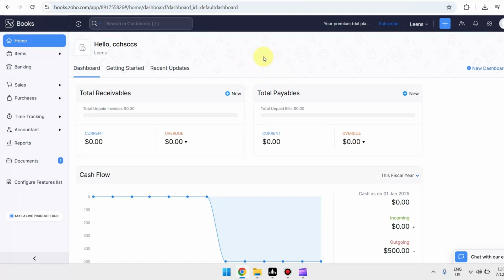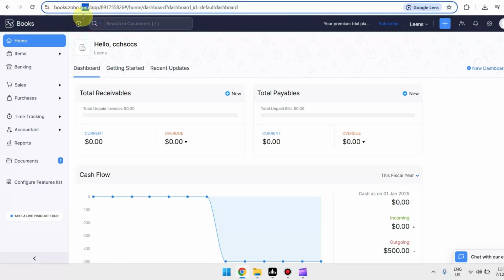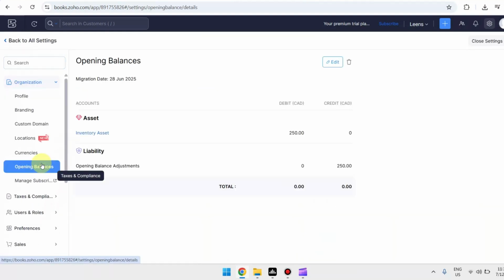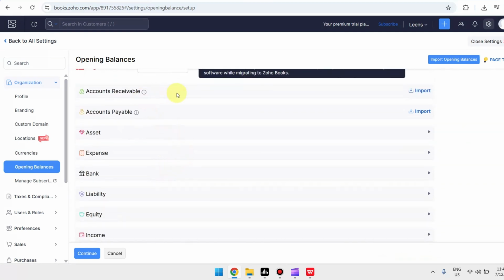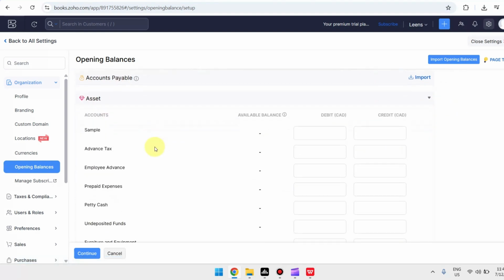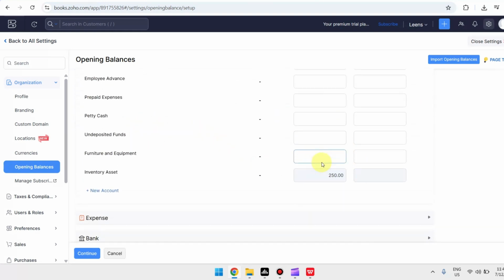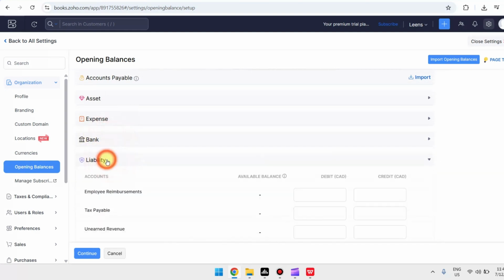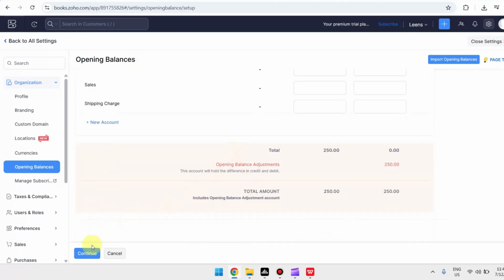How to Add Opening Balance in Zoho Books 2025 (RIGHT WAY)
Setting up Zoho Books for the first time? In this step-by-step tutorial, I’ll show you how to add an opening balance in Zoho Books for your bank accounts, customers, vendors, and chart of accounts — so your books start off accurate from day one.

In this video, you’ll learn:

    How to enter opening balances for bank accounts

    How to add customer and vendor opening balances

    How to adjust your opening balance through the chart of accounts

    Tips to avoid common setup mistakes in Zoho Books

This guide is perfect for small business owners, accountants, and bookkeepers getting started with Zoho Books in 2025.